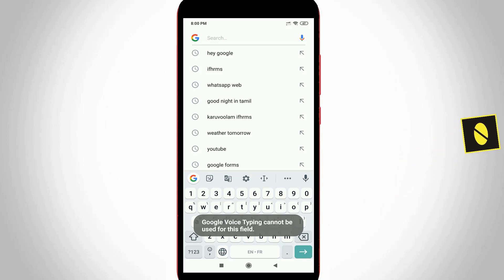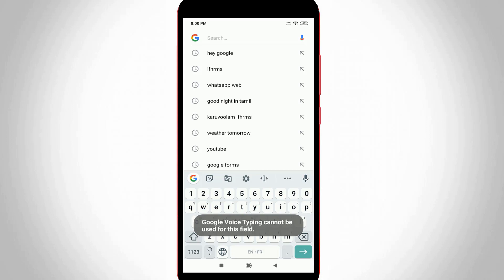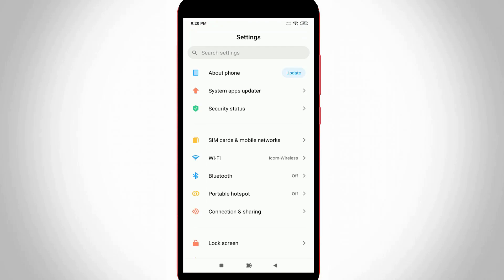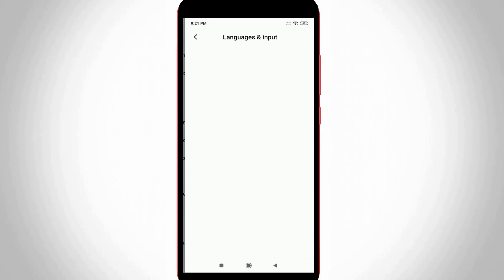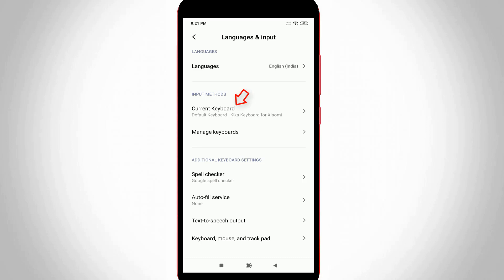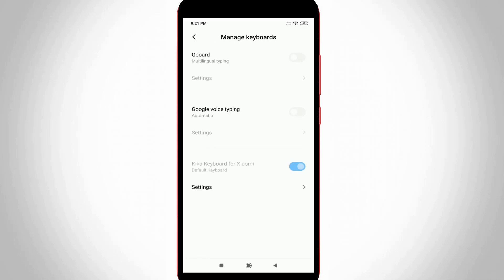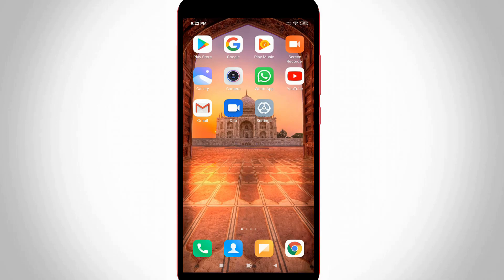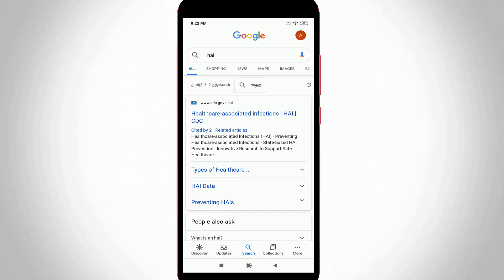Google Voice Typing cannot be used for this field | Fix Google Voice Typing Not Working Problem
Today i get the following one error notification while i try to access the google voice typing feature in google :

Google Voice Typing cannot be used for this field.

This tutorial is about how to fix google voice typing cannot be used for this field.

Here i get this message in my xiaomi redmi note 6 device,at same time this trick also works on all mi phone like redmi 6a and redmi 8.

Some time this notification is occurred on smart tv like sony bravia tv,vivo and poco.

Some user's are get this error message while using the 2022 released whatsapp and youtube app.

How to fix google gboard voice typing not working problem :

1.Some user's are ask what is the meaning of this issue?.

2.This type of error is occurred due to the other keyboard setting.

3.Which means that if you use kika keyboard as current keyboard this error is occurred.

4.Very simple method to solve this issue is just open settings menu.

5.And then goto Additional settings - Languages & Input.

6.Here you can click to enable "Gboard" and also turn on "Google Voice Typing".

7.Finally the problem is fixed.